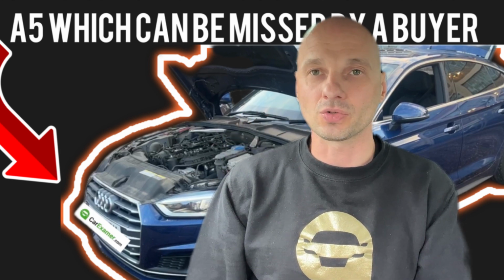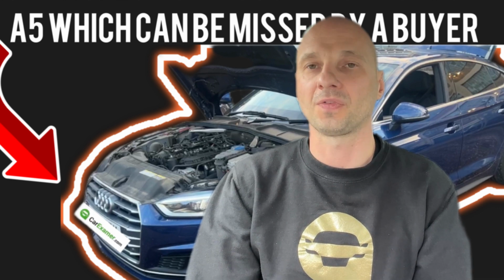What pre purchase inspection can find out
What pre purchase inspection can find out. When it comes to buying a used car, especially one that holds a special place in your heart, a pre-purchase inspection (PPI) can be your most trusted ally. This comprehensive examination, carried out by a qualified mechanic or inspector, can unveil a treasure trove of information about the vehicle you're considering. Here's a look at what a pre-purchase inspection can find out:

1. Mechanical Health:
A PPI delves deep into the vehicle's mechanical components. It assesses the engine, transmission, suspension, brakes, steering, and more. It can reveal issues like engine wear, transmission problems, or hidden leaks.

2. Hidden Damage:
Accidents happen, and some cars are repaired to look flawless on the outside. A PPI can uncover hidden structural damage, unreported accidents, or shoddy repair work that might not be evident to the untrained eye.

3. Maintenance History:
Inspectors scrutinize service records to ensure the vehicle has received proper care. A well-documented maintenance history is a sign of a car that's been looked after, while gaps or irregularities may indicate neglect.

4. Electrical Systems:
Modern vehicles are laden with complex electrical systems. A PPI evaluates these systems, including lights, sensors, and the vehicle's computer. It can pinpoint issues that might lead to costly repairs down the road.

5. Undercarriage Examination:
Inspectors examine the undercarriage for rust, corrosion, or damage. This area often holds clues about a vehicle's history, such as exposure to harsh conditions or accidents.

6. Fluid Analysis:
Fluid samples, such as oil and coolant, can provide insights into the engine's health. Unusual contaminants or irregularities may indicate underlying problems.

7. Emissions and Exhaust:
A PPI can assess the vehicle's emissions system to ensure it complies with environmental regulations. Exhaust system integrity is also examined for leaks or damage.

8. Frame and Body Inspection:
Inspectors check for signs of frame damage or structural issues. Misalignment or inconsistencies can indicate past accidents or damage.

9. Tire and Wheel Evaluation:
Tires are inspected for wear patterns, alignment issues, and proper inflation. Damaged or unevenly worn tires can suggest suspension problems or neglect.

10. Test Drive Assessment:
A test drive is a crucial part of a PPI. It allows the inspector to evaluate the vehicle's performance, handling, and responsiveness, providing insights into its overall condition.

11. Safety Checks:
Inspectors ensure that safety features like airbags, seatbelts, and brakes are in proper working order. These checks are essential for your safety and the vehicle's compliance with safety regulations.

12. Cosmetic Assessment:
While not the primary focus, a PPI can also highlight cosmetic issues such as dents, scratches, or interior wear and tear.

In essence, a pre-purchase inspection is your best defense against unexpected surprises and potential money pits. It empowers you with knowledge, allowing you to make an informed decision when buying a used vehicle. Whether you're eyeing a classic car, a luxury sedan, or a practical daily driver, a PPI is an investment that can save you both money and headaches in the long run.